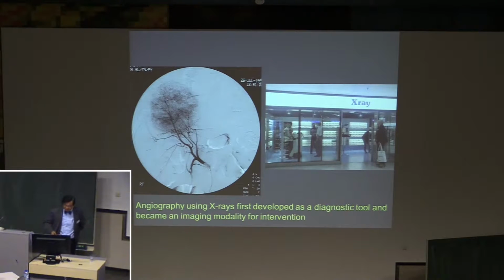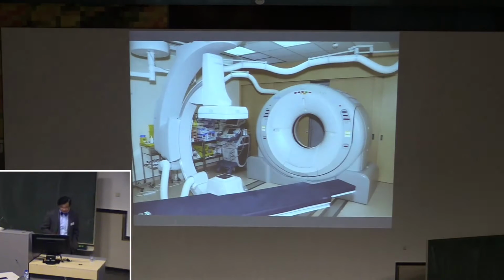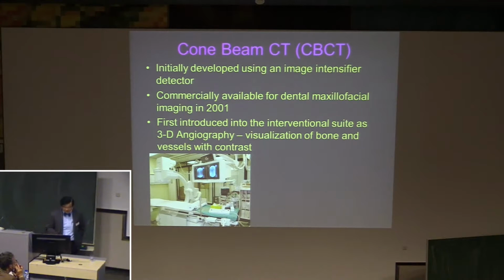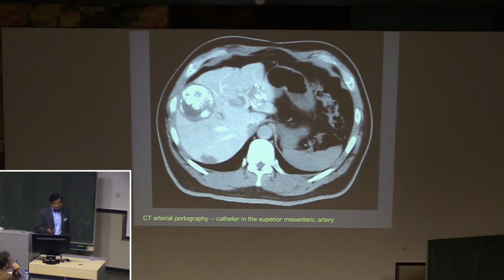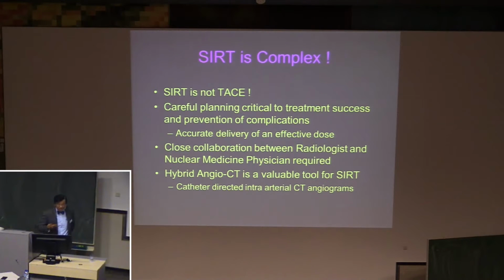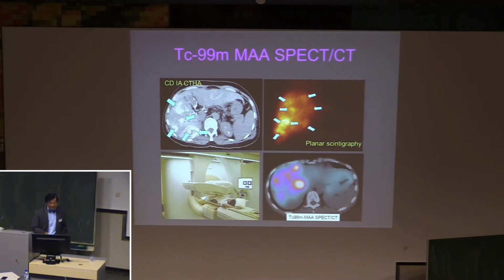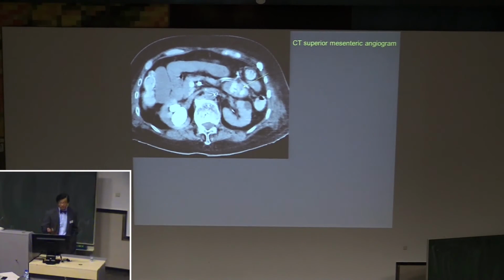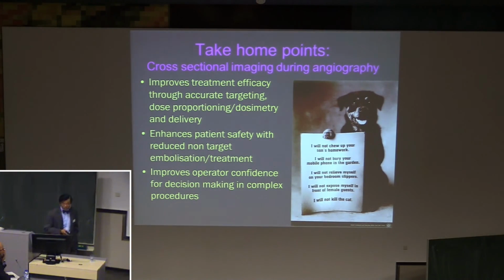Cross sectional imaging during angiography in Interventional Radiology: What value does it add?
GRAPHICAL CONTENT!
A presentation by Dr. Tan at the Interventional Molecular Imaging symposium 2015.
Footage and editing by Gerrit Kracht